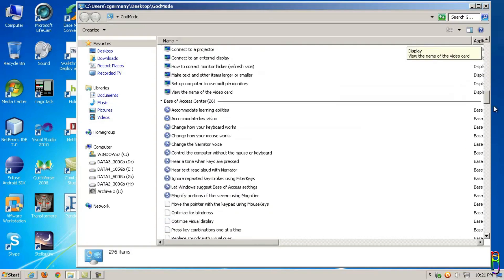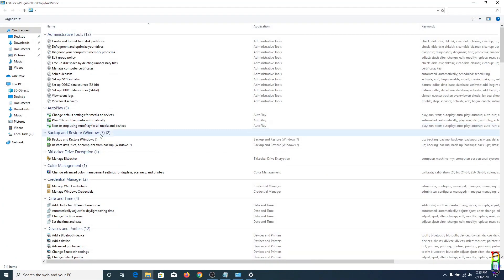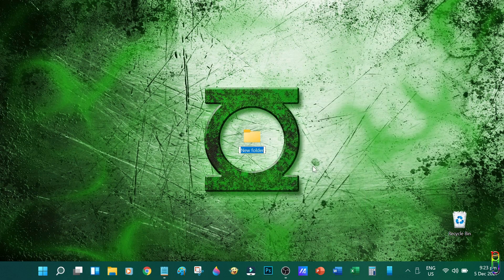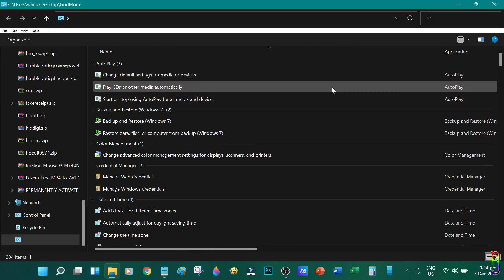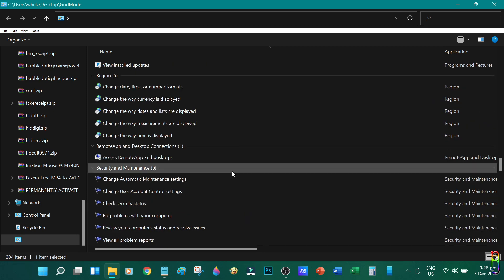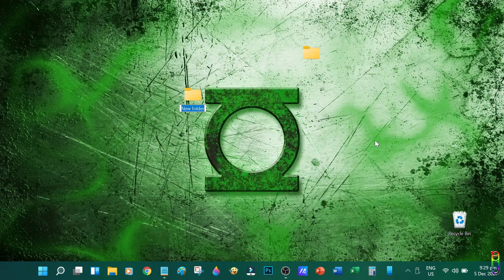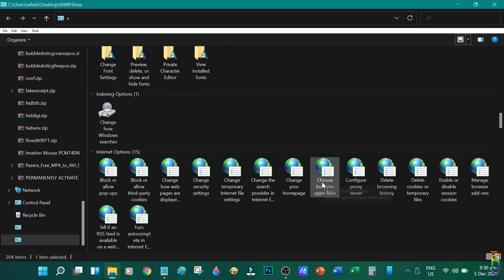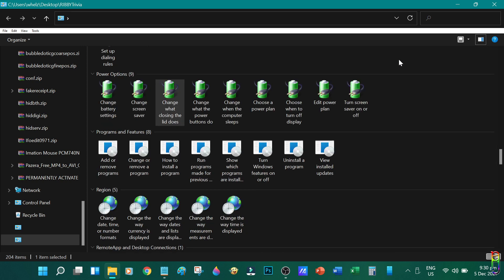Windows 11 God Mode Activation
Since Windows 7, Microsoft’s Windows operating system features a secret “God Mode” that gives you a desktop shortcut to over 260 management settings. It is also referred to as the “Master Control Panel”. God Mode doesn’t add any new controls to your PC, but it does gives you an instant access to almost all of the management settings that you usually need to search for from the Windows Control Panel or Settings, and on top of that, all of these God mode items are listed and organized in straightforward categories, and still being accompanied by a search function.

Folder Name Code:
GodMode.{ED7BA470-8E54-465E-825C-99712043E01C}

In case you already have a notification for a free Windows 11 upgrade, watch these tips to know what to do before and after you upgrade:

If you want to learn how to force install Windows 11 on an unsupported machine, watch this: